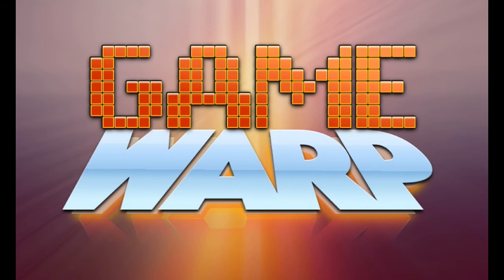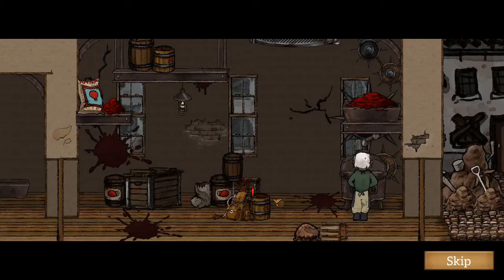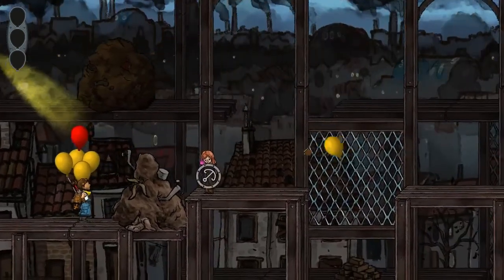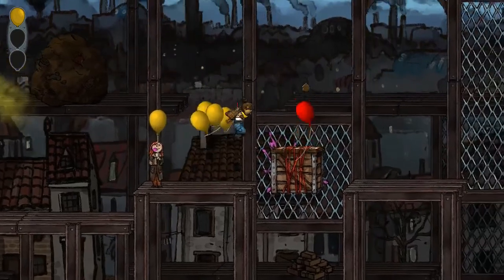Rise of Balloons Review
Rise of Balloons is a cute puzzle adventure game set in a gloomy industrial city with a message about spreading joy.